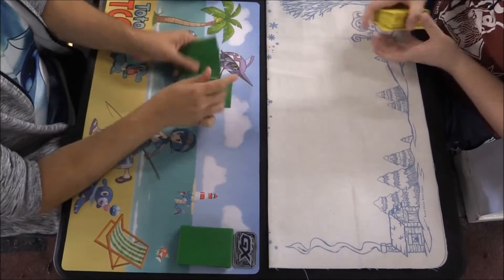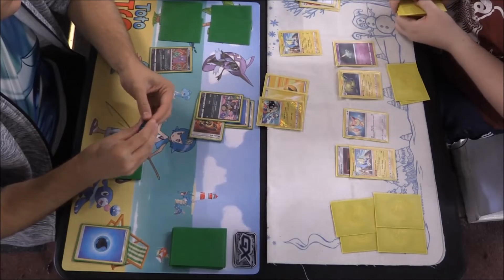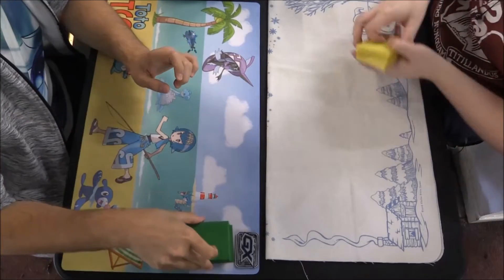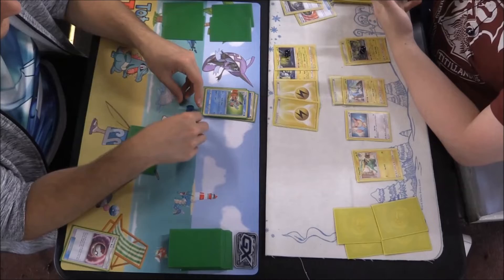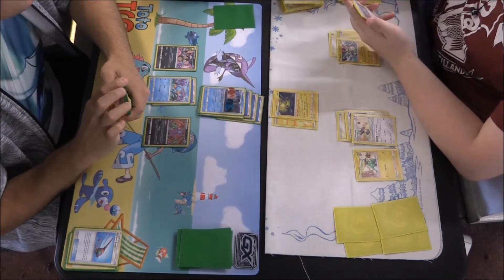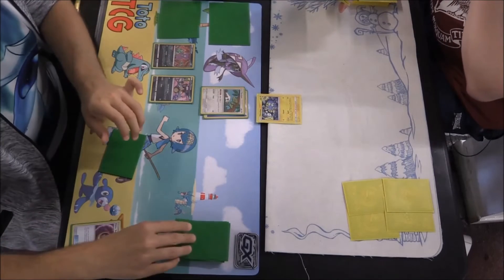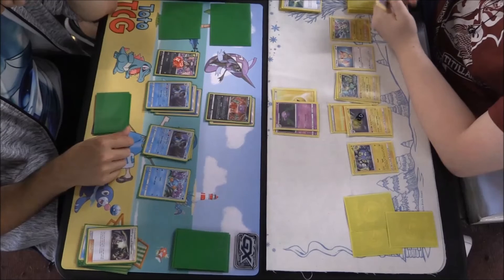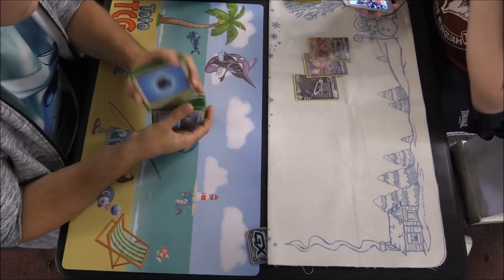Pokemon TCG: SM7: Celestial Storm: Pre Release: Day 3: Round 1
This is the Third Pre-Release for Celestial Storm. So we are showing off some of the decks and rounds which we played in during the Pre-Release on Saturday 28th July continuing with Pre-Release #3 where we managed to pull the Celesteela Promo Again!.

In this video I picked out one of the best matches from the first day. We did manage to pull one Full Art GX Cards which we have put within this very water and Psychic orientated deck. We also managed to get 1 Win & 2 Losses

Lastly make sure to rate the video so I know you are enjoying the series of these TCG Battles and that you want see more.
Many thanks :)